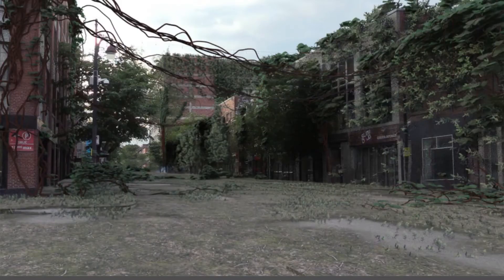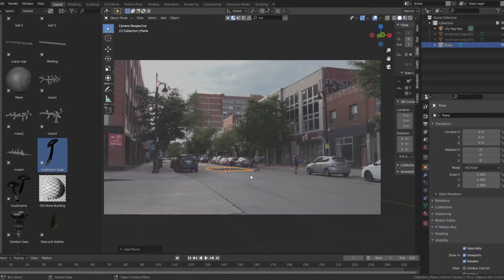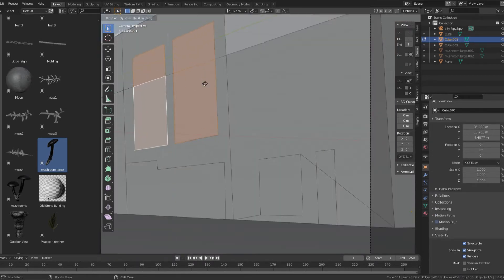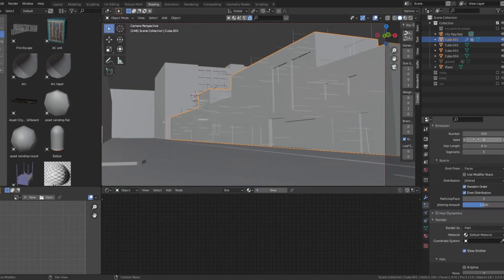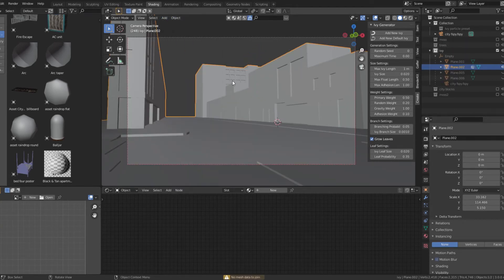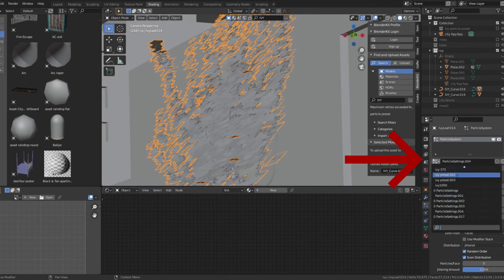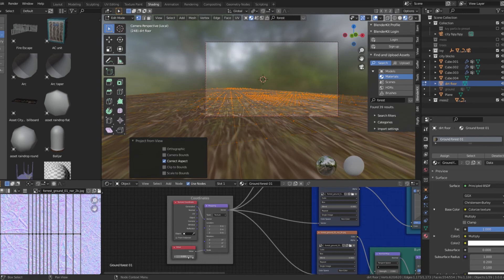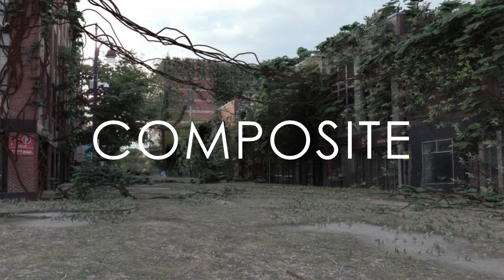Tutorial: Composite a post-apocalyptic city in 3D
How to composite a post-apocalyptic city using footage you already have in Blender and Fspy.

(new versions of blender come with blenderkit installed but you will need to make a free account)